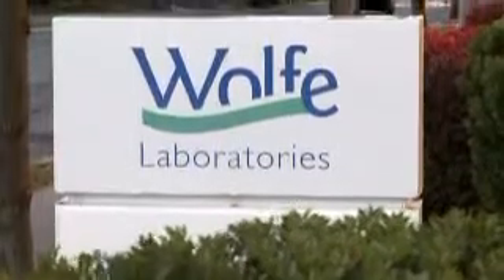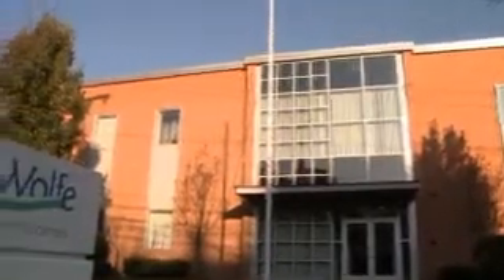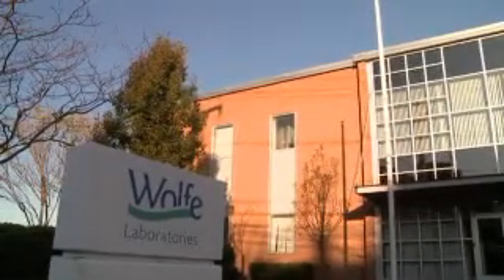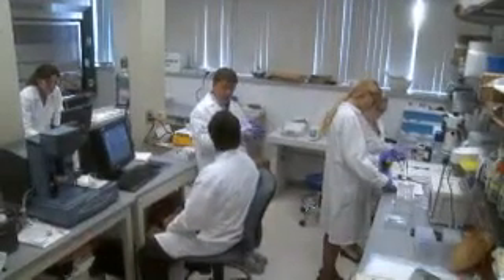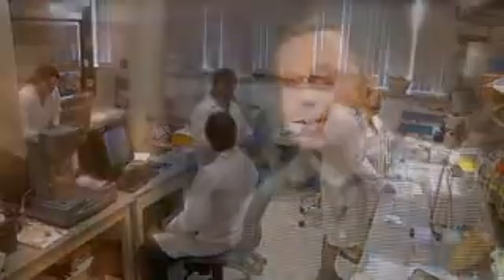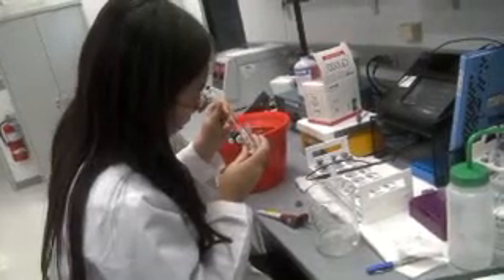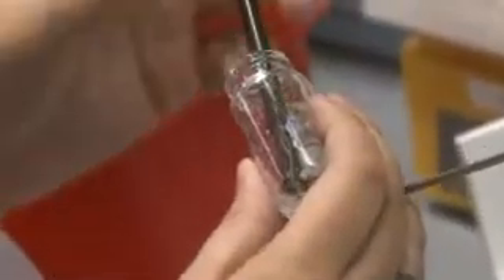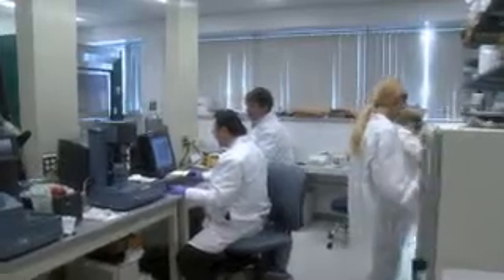Wolfe Labs In Vitro ADME and PK Services at Work